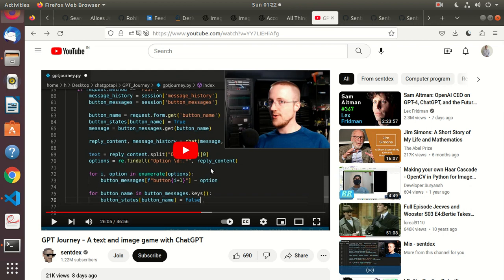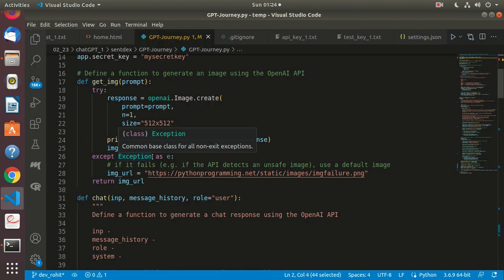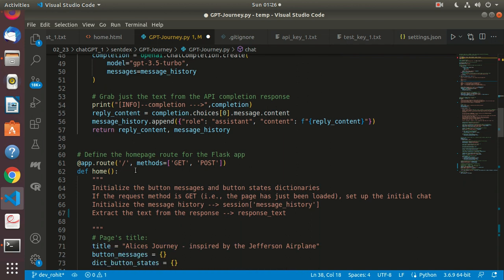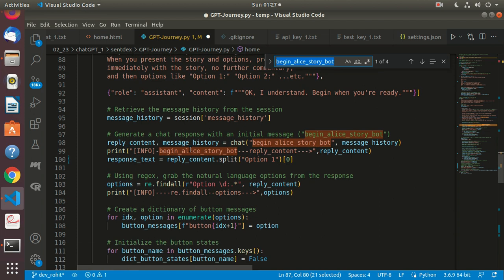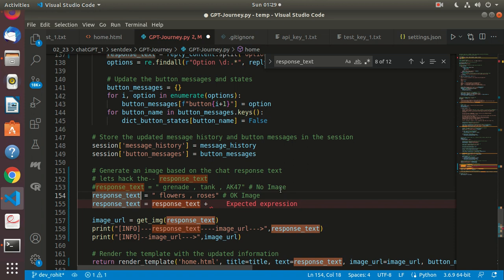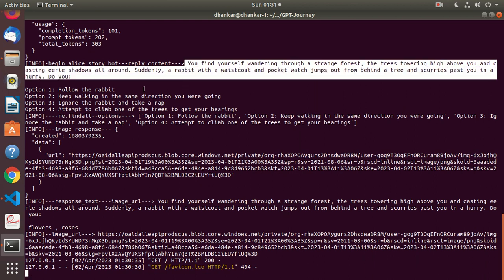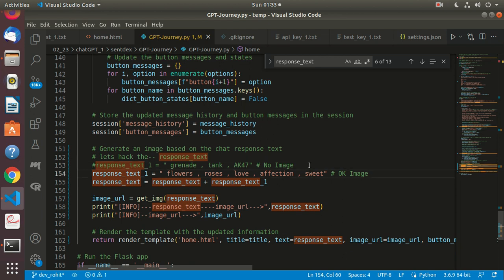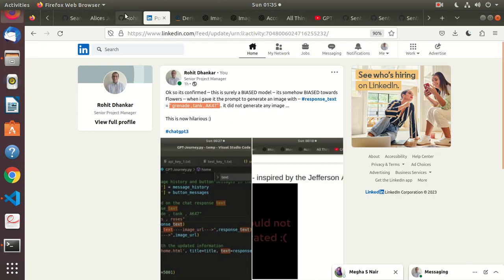ChatGPT_initial_experiments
ChatGPT_initial_experiments -- heavily inspired by SENTDEX , he makes it sound so easy -- great job there !!